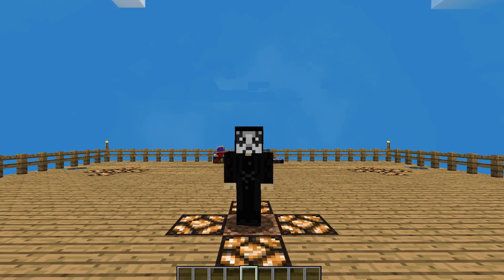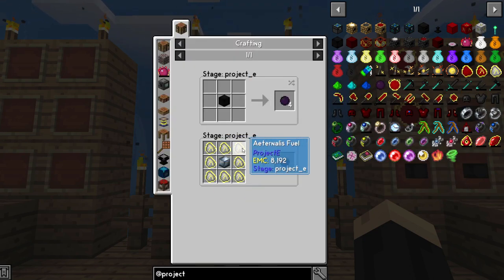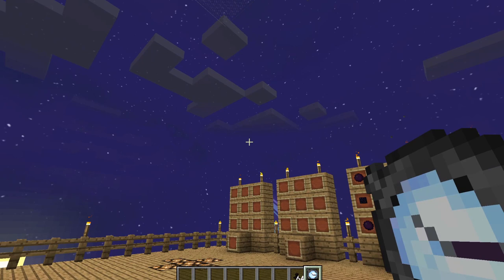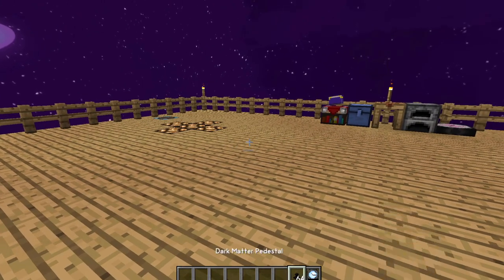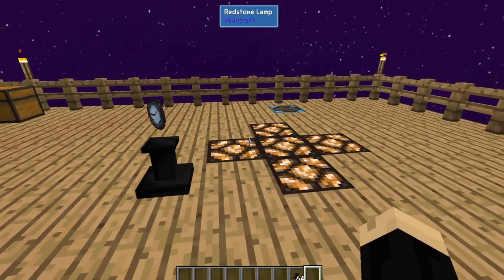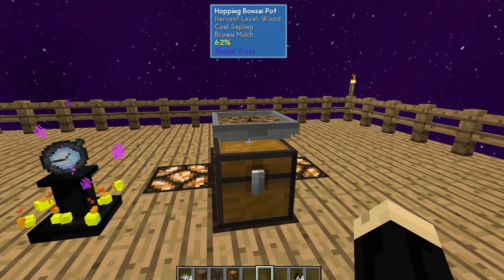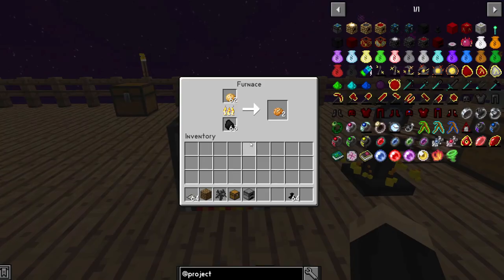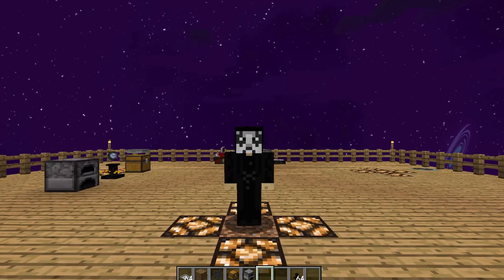Minecraft - Sky Factory 4 - How to Make and Use A Watch of Flowing Time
In this Minecraft Sky Factory 4 tutorial I show how to make and use the Watch of Flowing Time from the Project E mod.